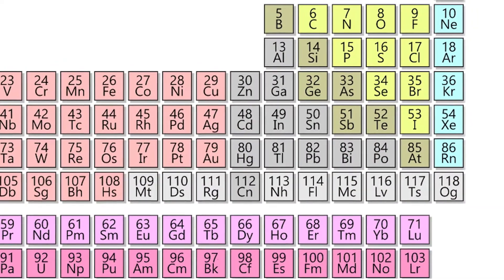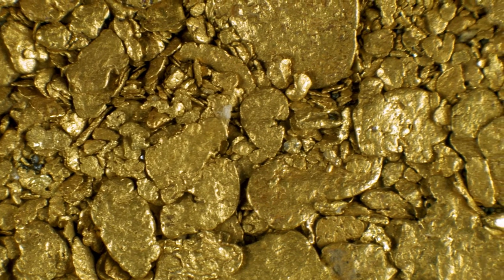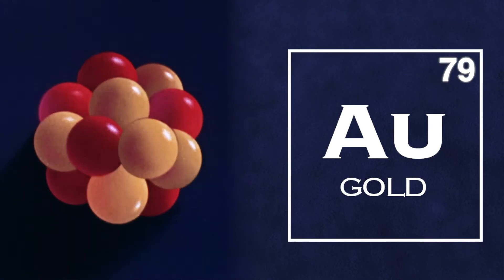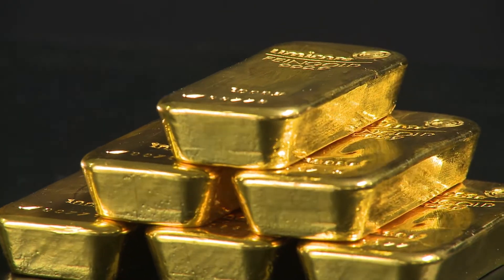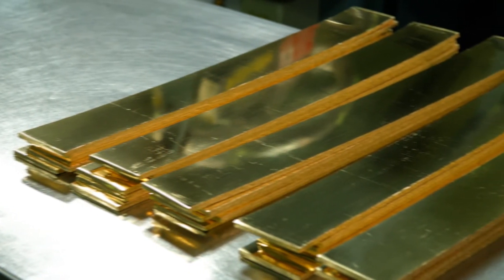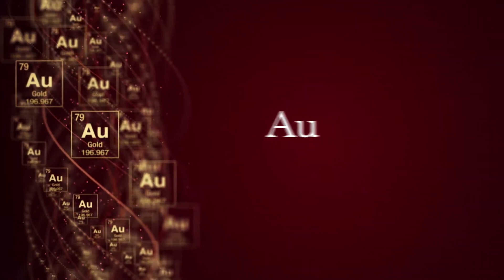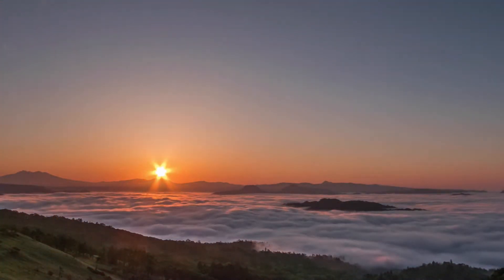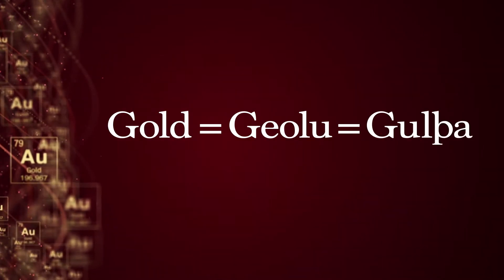Where the Chemical Symbol AU Comes From: Did You Know?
Many people know the chemical symbol for gold is “Au”, but not as many people know the origin of the term, or why the atomic number for gold is 79, or where the word gold comes from. If you’re interested in learning more, watch today’s episode of U.S. Money Reserve’s “Did You Know?”